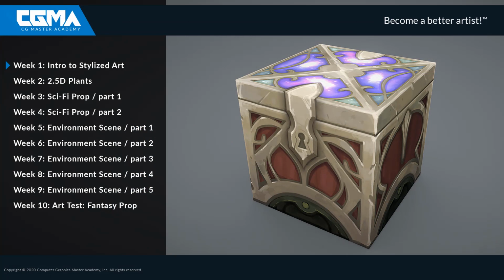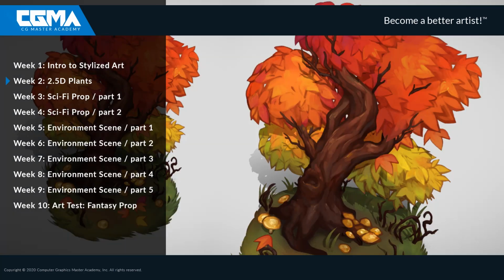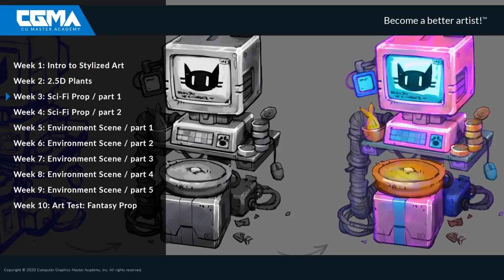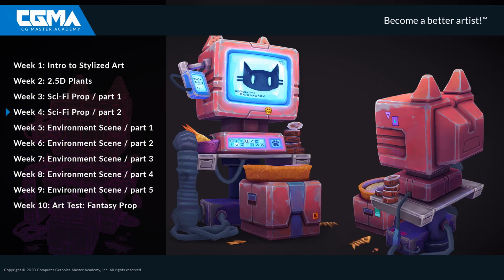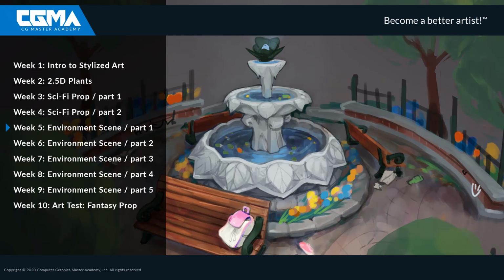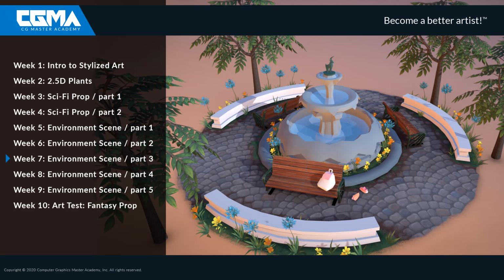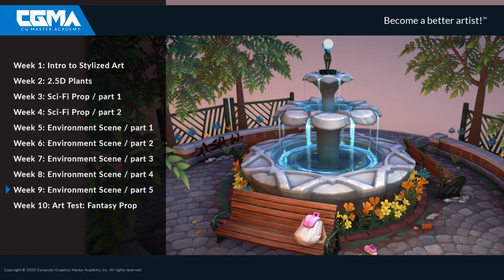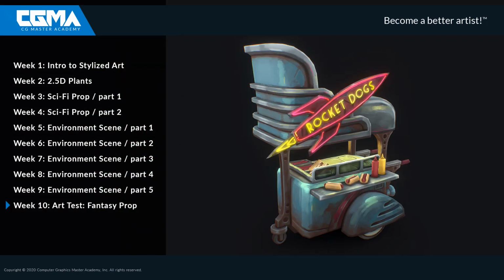CGMA | Creating Stylized Game Assets With Ashleigh Warner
Students learn how to make stylized, hand-painted 3D art for video games. The course will cover the whole process from concept, model, texture, to completed asset. Students will create a variety of smaller projects, and one larger scene for their portfolio that targets their individual career goals. In the last week, there will be a stylized art test to give students a feel for what it takes to apply for a job on a stylized game! Students will be painting textures in Photoshop and mapping their textures onto 3D assets. Some assets will be provided, but students are encouraged to create their own.